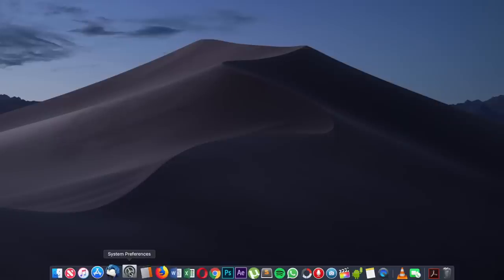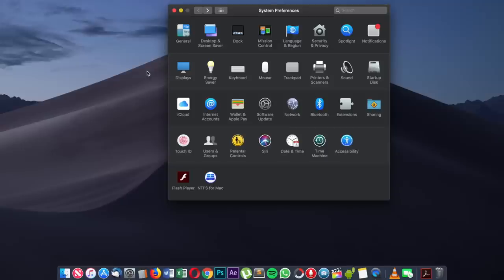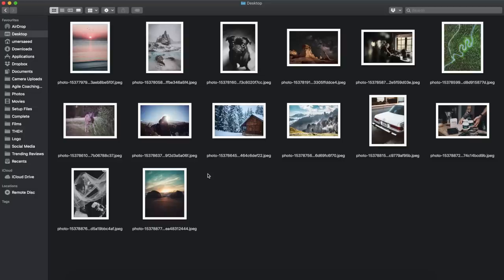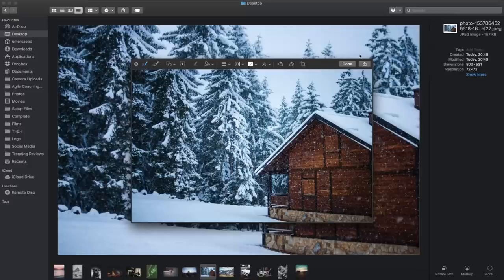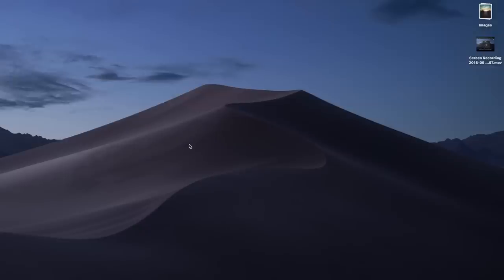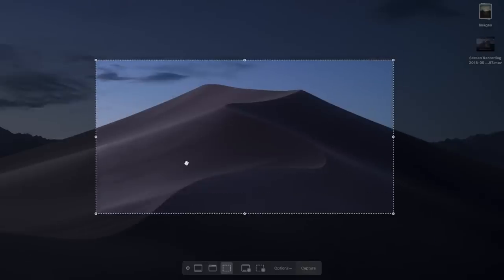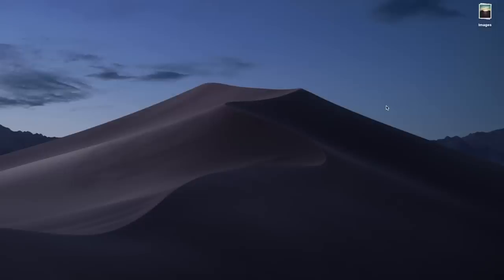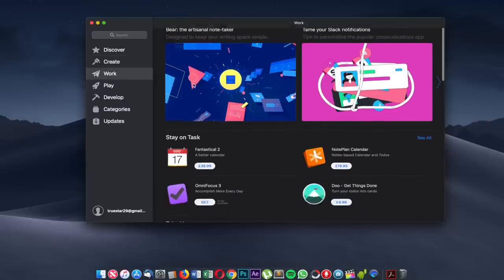Mac OS Mojave Upgrade - Top 5 Features You Should Know!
With the new Mac OS Mojave becoming available for public release, I review the top 5 features for this new OS.